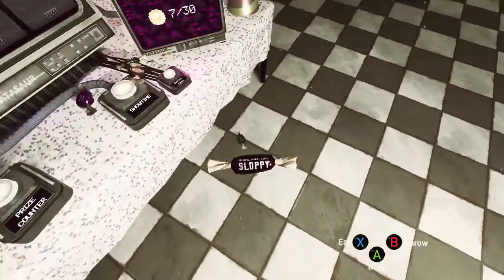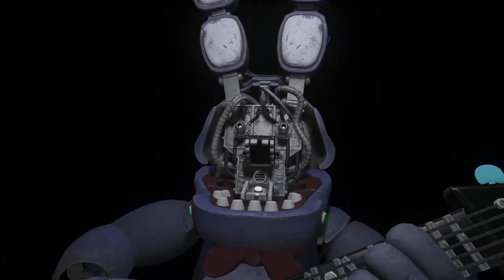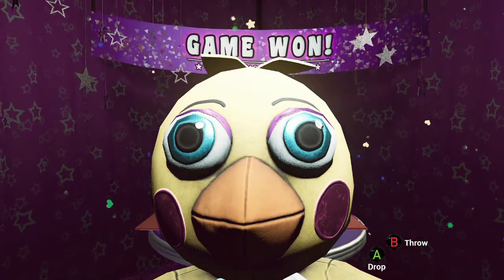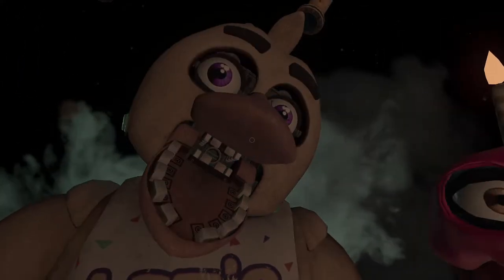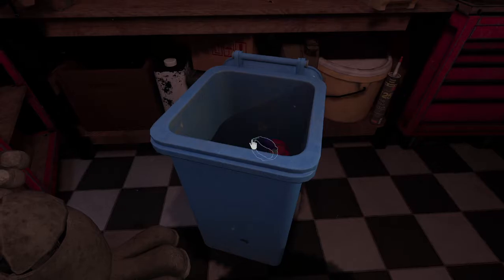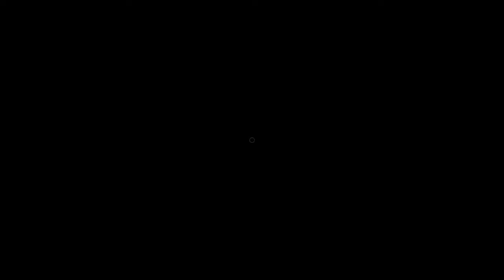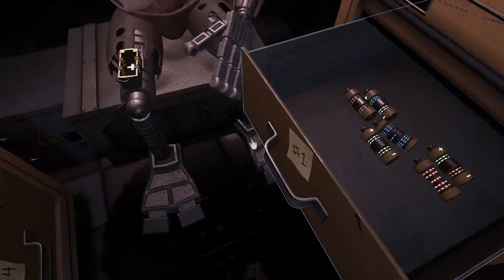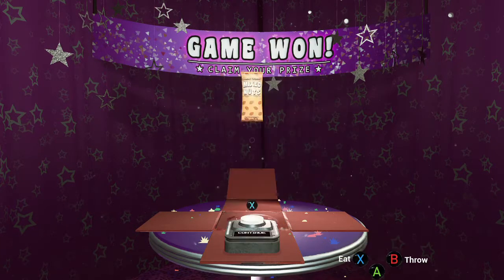Working at Parts & Service - Five Nights At Freddy's: Help Wanted